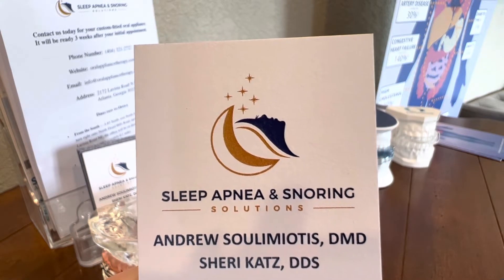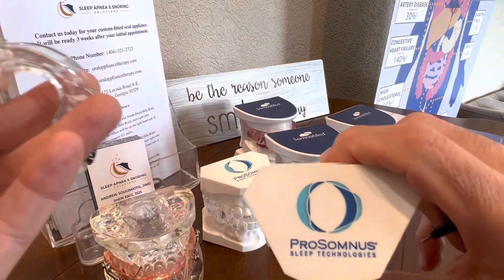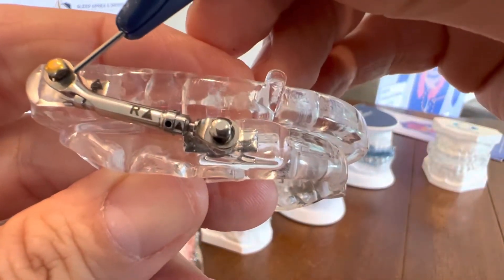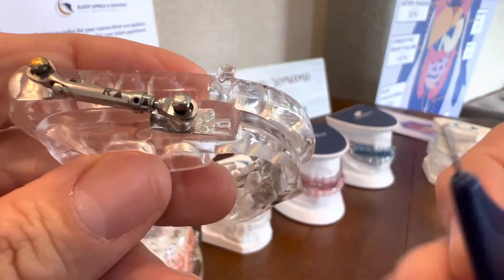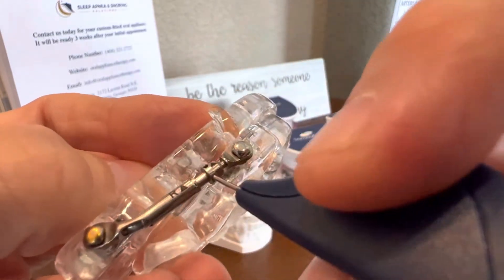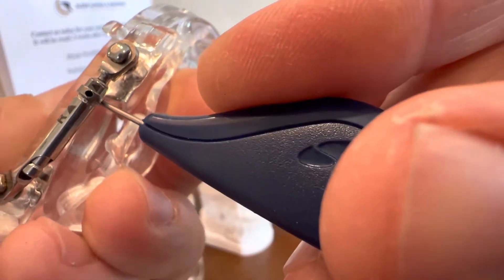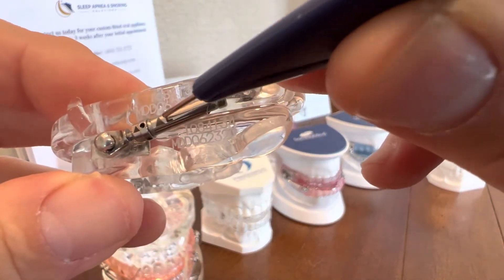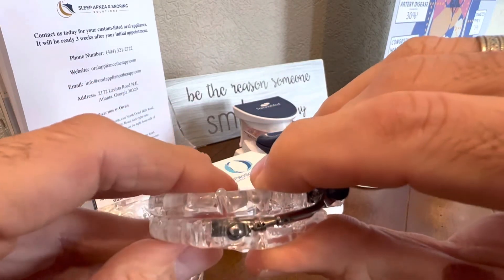Prosomnus PH Herbst device titration, advancement. Oral Appliance Therapy for sleep apnea.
This video describes how to titrate or advance a Prosomnus PH herbst style device. This is one style of Oral Appliance Therapy for the treatment of sleep apnea and snoring.